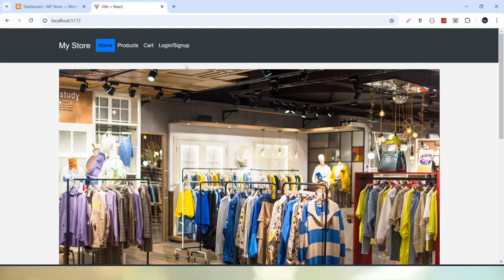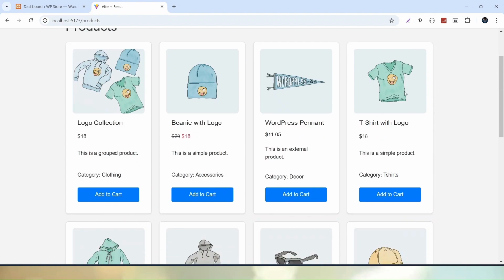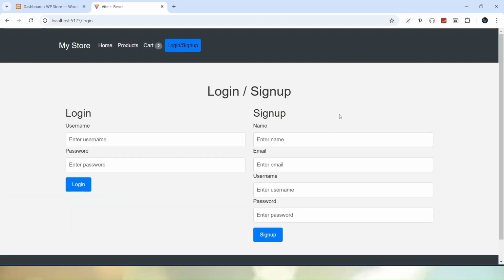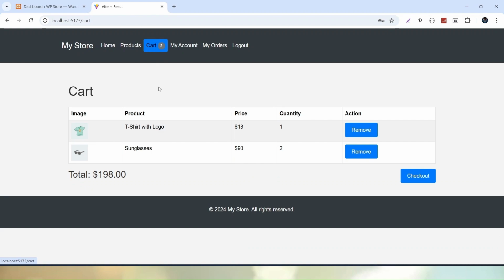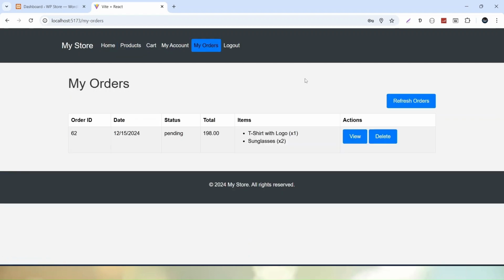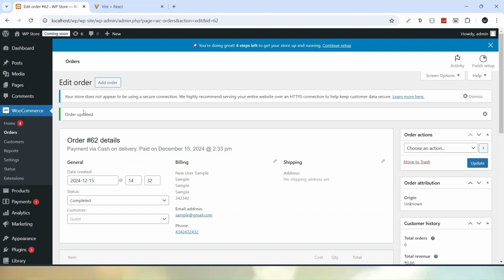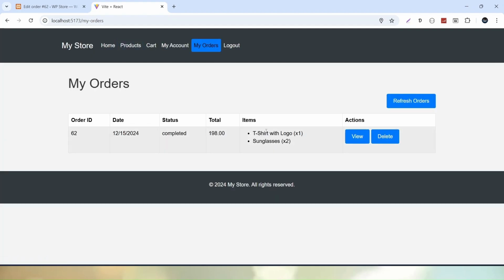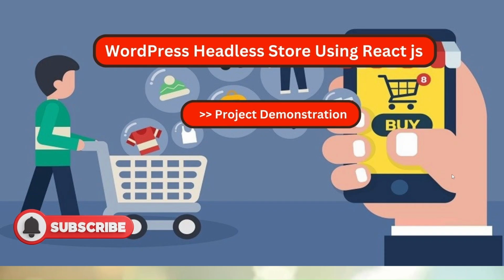React.js Store with WooCommerce API 🔥 WordPress with React js || Project Demo